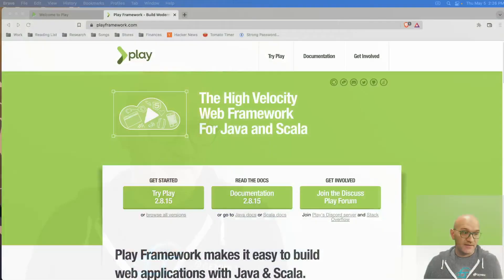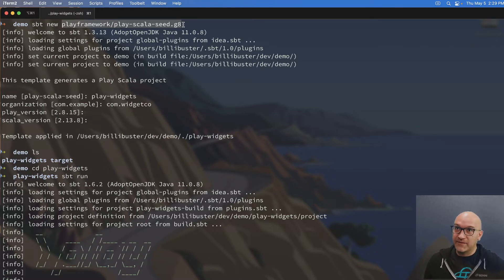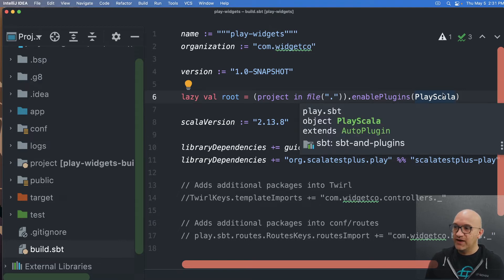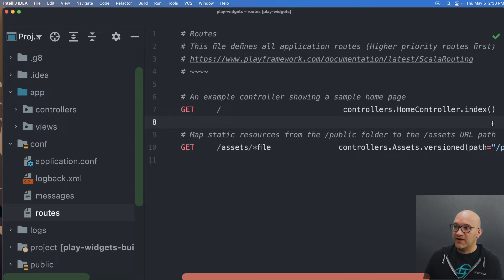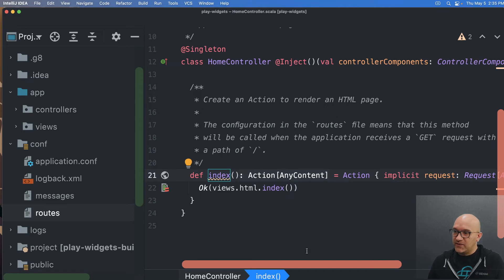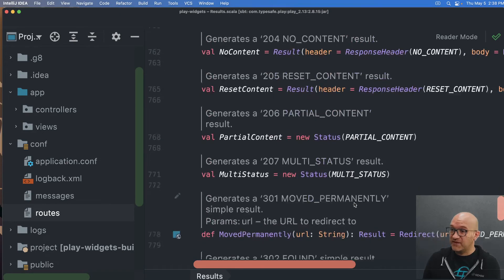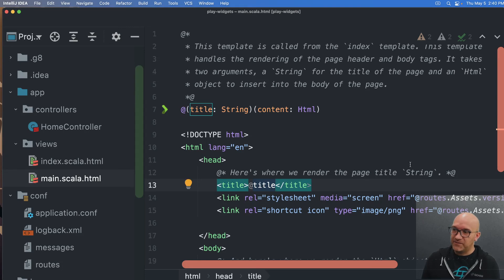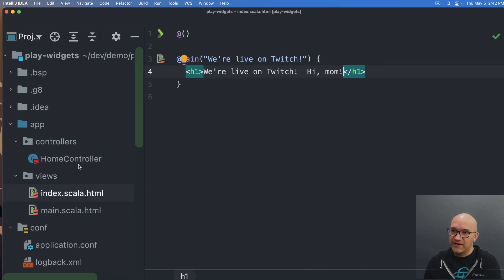Introducing Play Framework (Scala)